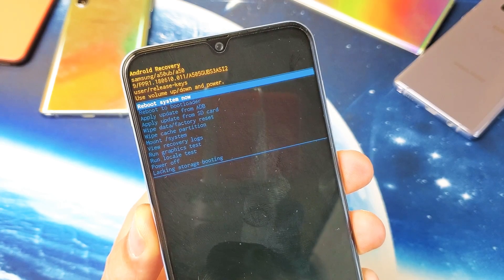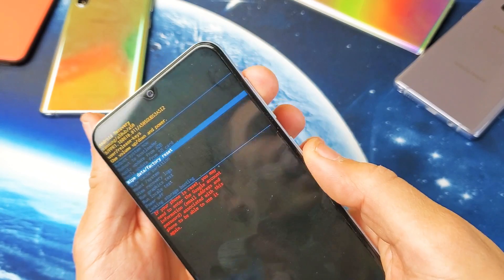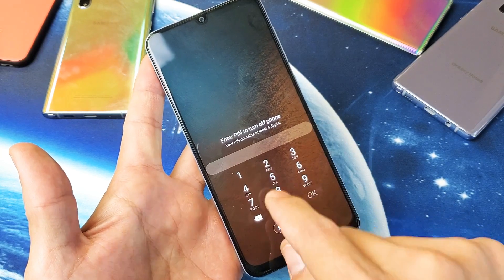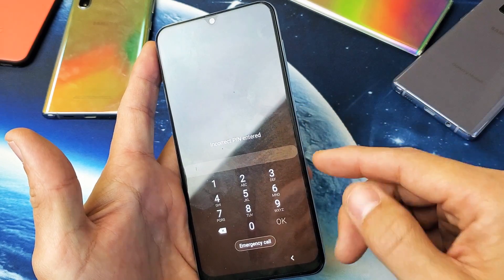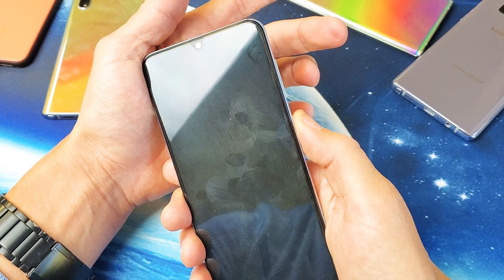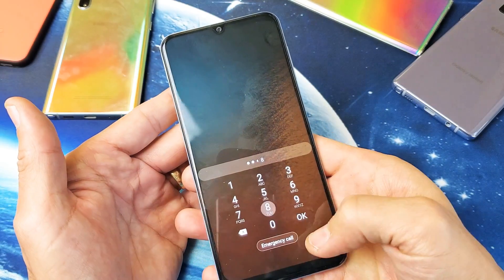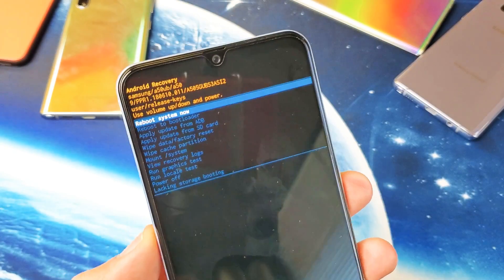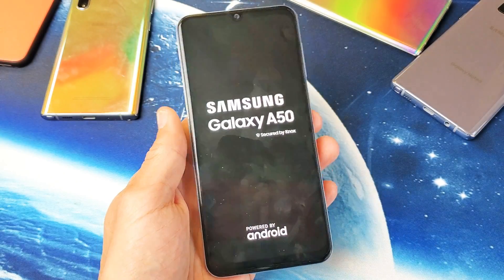How to Boot Into Android Recovery Menu Mode on Samsung Galaxy A50s, A50, A40, A30, A20, A10, etc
I show you how to boot into the Android Recovery Menu Mode on a Samsung Galaxy A50 but its the same for A10, A10e, A10s, A20, A20e, A20s, A30, A30s, A40, A50, and A50s. Once you are in the Android Recovery menu you can do a factory reset, wipe cache partition, etc, etc. Hope this helps.